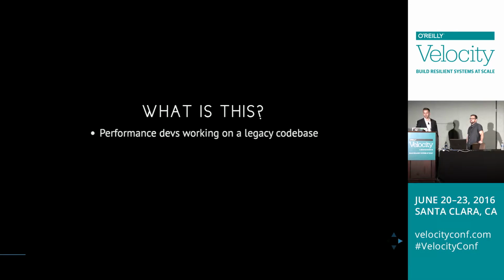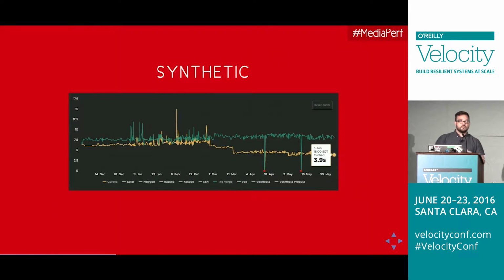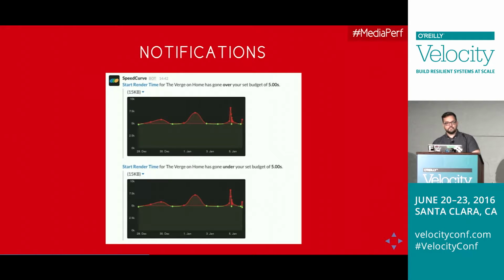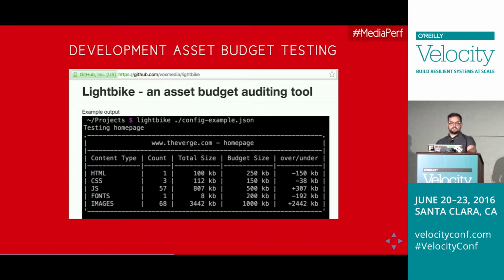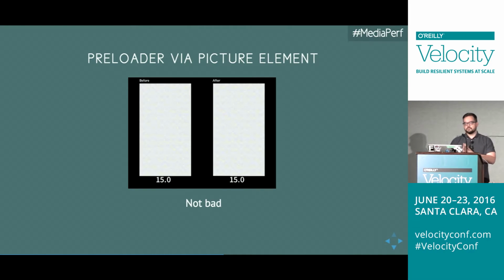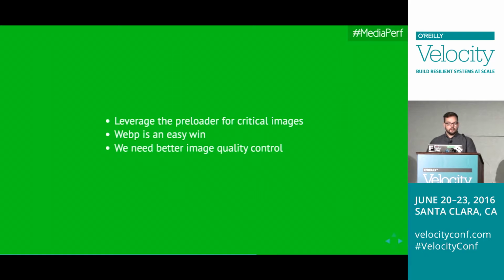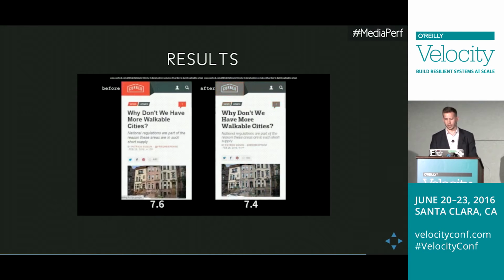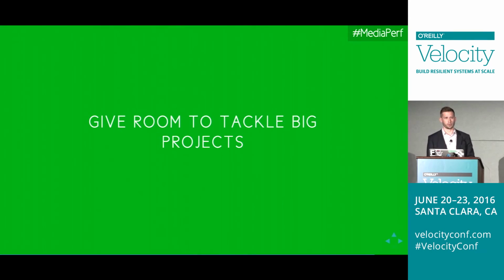Velocity Santa Clara: The Wild West of Media Performance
Video from Jason Ormand and Ian Carrico giving their presentation "The Wild West of Media Performance" at O'Reilly's Velocity Santa Clara in May 2016.

A little over a year ago, Vox Media created a dedicated performance team, which immediately set out to make all Vox Media sites as fast as possible—and has since made significant progress. The first day the performance team convened, team members knew they had a few mountains to climb. From that day, the team has worked to measure how to best collect and interpret the performance information it had for all of the Vox Media sites. One year later, the team has made big strides but has still found areas that it needs to improve upon.

Ian Carrico and Jason Ormand discuss what the team has done, how it did it, and what it’s still working on. Ian and Jason start with the big items that the team knew it could improve upon—images and fonts. Both are very large parts of Vox sites (in both importance and size): the team needed to get images sent down the pipe as small as possible, implementing WebP where able, and fonts needed to be sent as asynchronously as possible without hurting UX.

Ian and Jason then go into the difficulties Vox has faced being an ad-based business—in implementation of new performance features and in metrics collection and interpretation. They explain how members of Vox’s performance team embed themselves into various teams to teach and implement best practices, how the team is figuring out how to determine the signal from the noise in its performance testing (both page-based and individual ad testing), and the tools it’s using to do it. Ian and Jason end with a discussion of what the team is working on right now, how it intends on progressing throughout all of Vox’s verticals, and how the leadership of Vox Media is helping the team do just that.